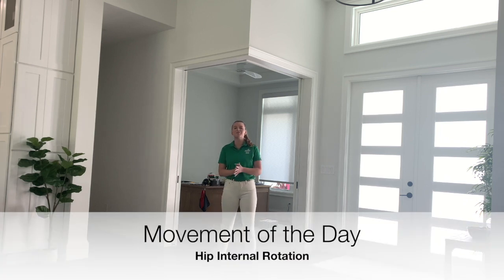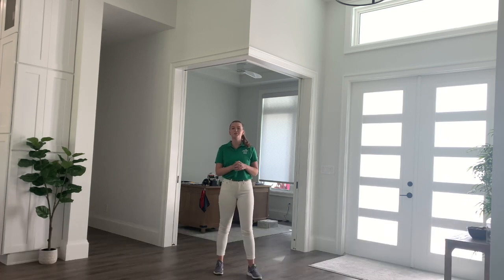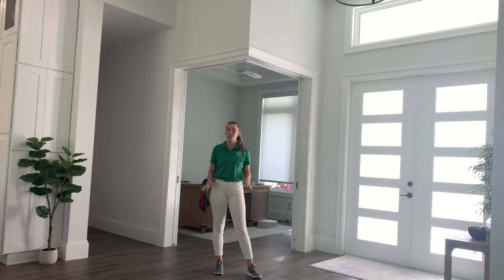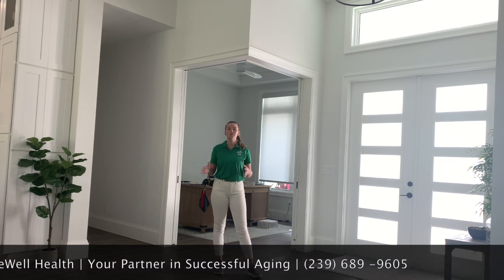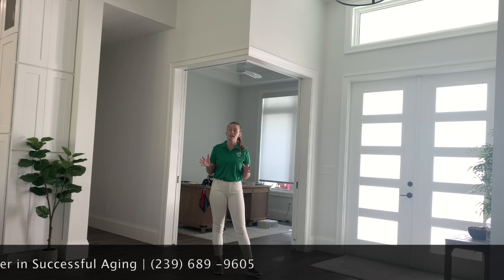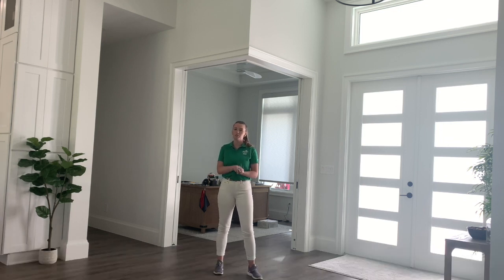Exercise for Elderly | 03/21/2021